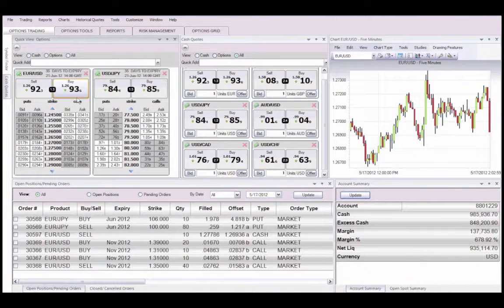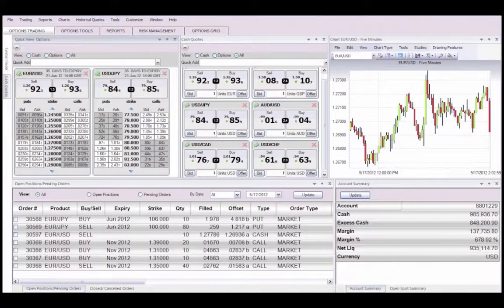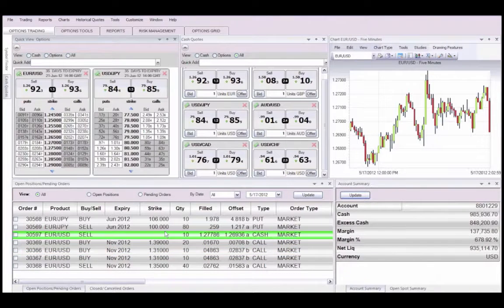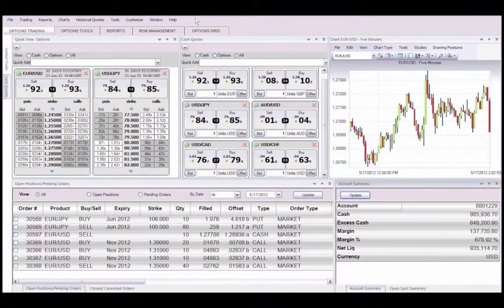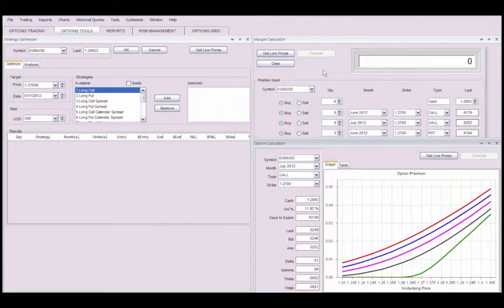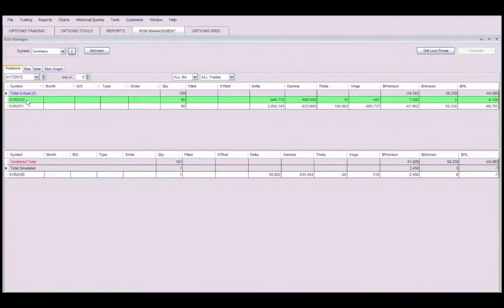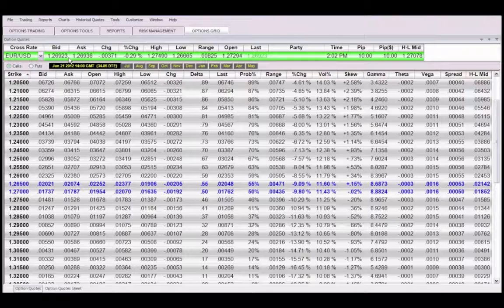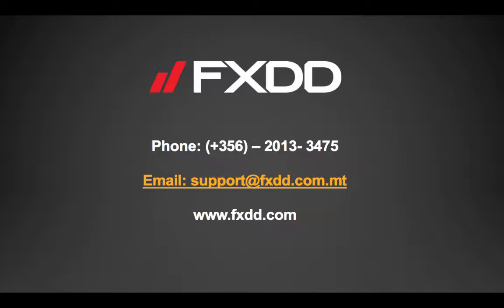FXDD Options - Platform Overview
This video gives a comprehensive walkthrough of FXDD Options Trader.